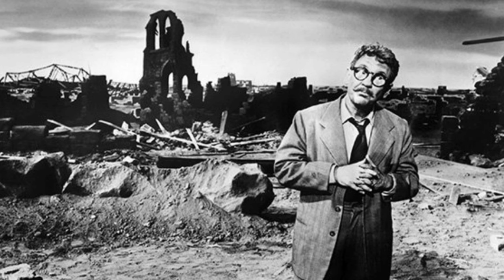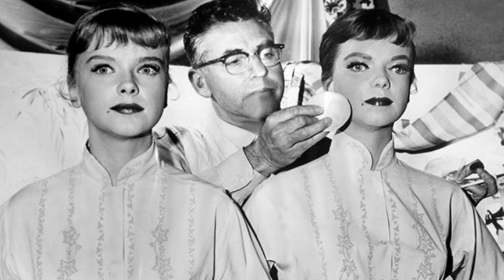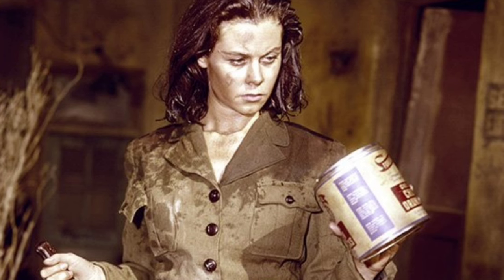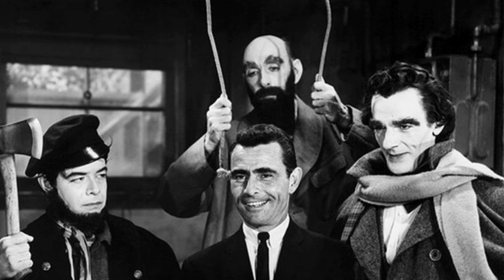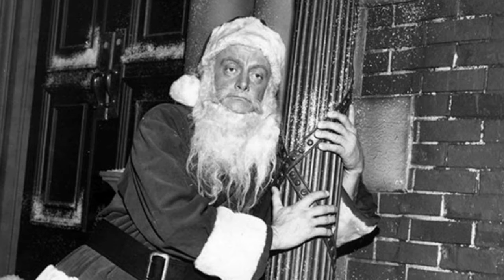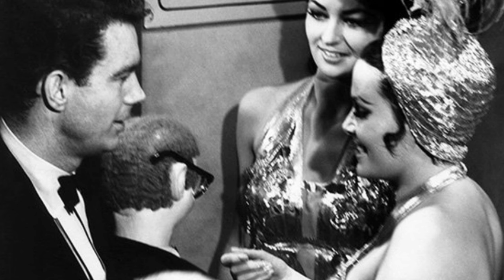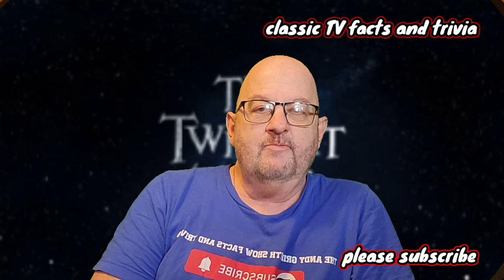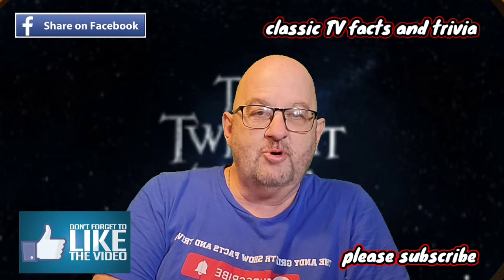16 revealing behind-the-scenes pictures from 'The 'Twilight Zone'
The Andy Griffith Show Facts And Trivia

Classic Rock And Country Music Facts And Trivia

Classic Sitcoms Facts And Trivia

The Beverly Hillbillies Facts And Trivia

source: metv